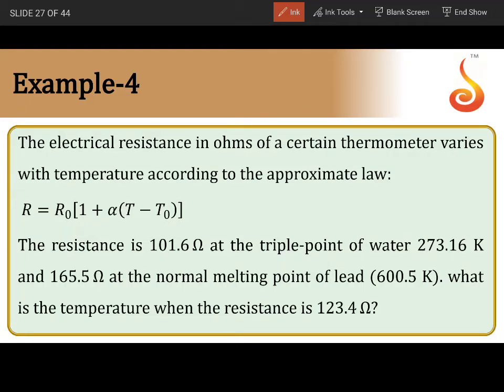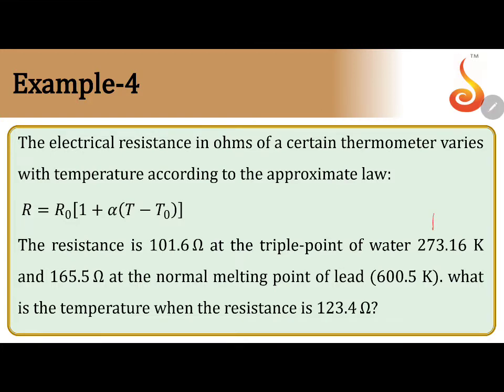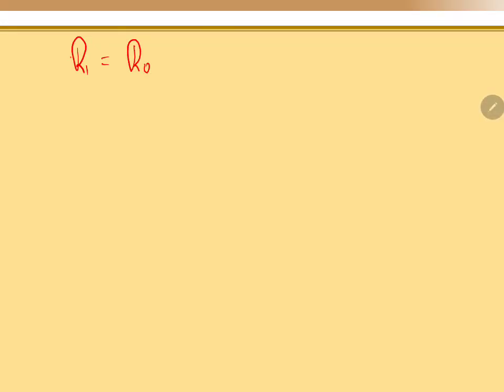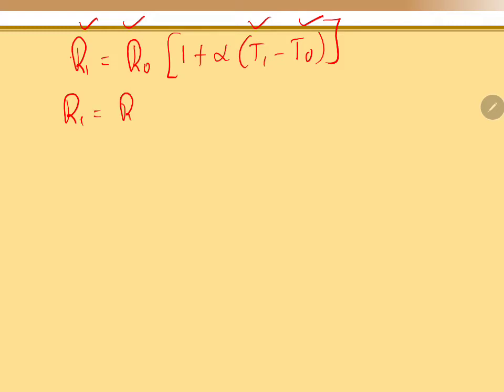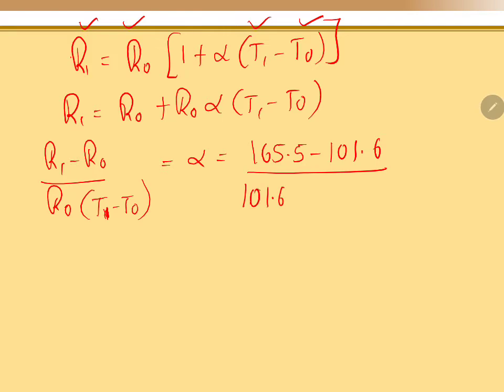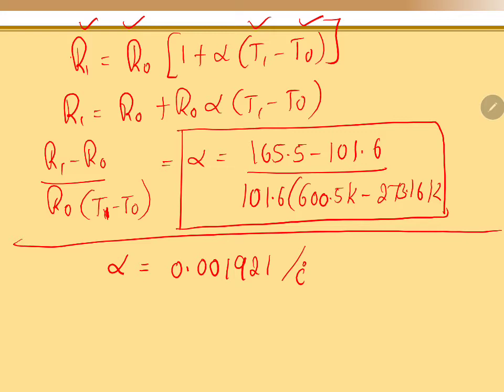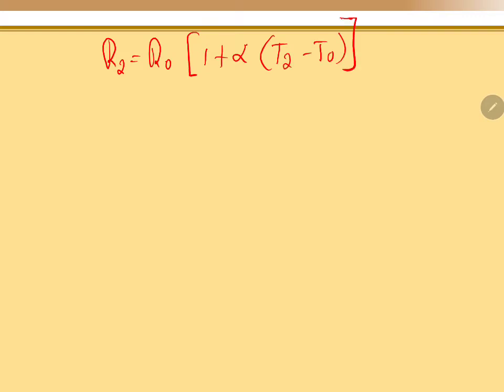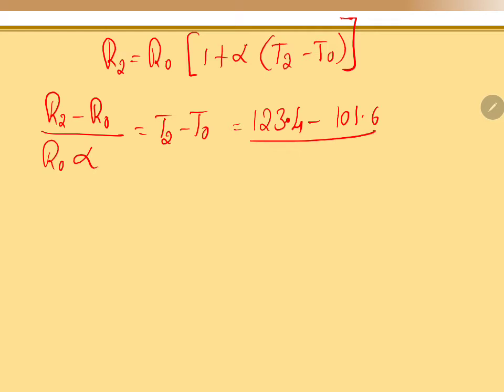PU 1 | JEE S1 | Physics | Thermal Properties of Matter | Lecture 1 | Slide 26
Welcome to Concept Videos for JEE! This slide will explain Thermal Properties of Matter. We will focus on Resistance and Temperature. We are sure you will have an effective learning experience.